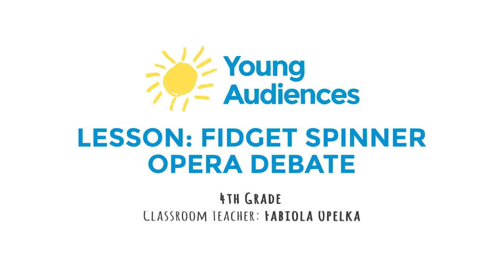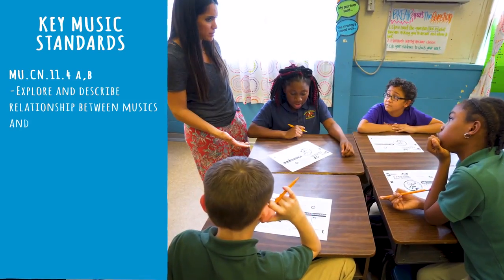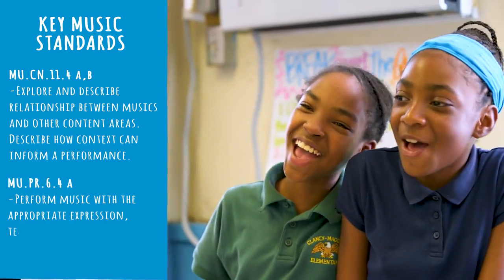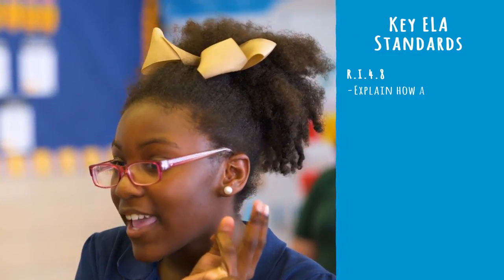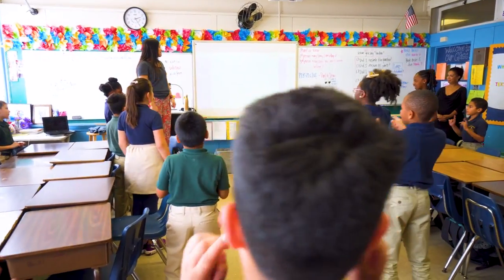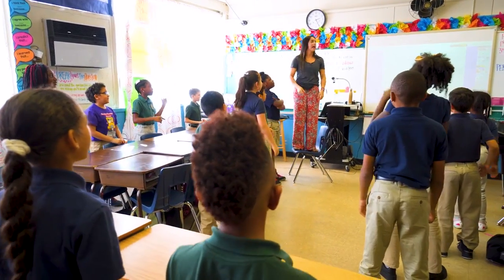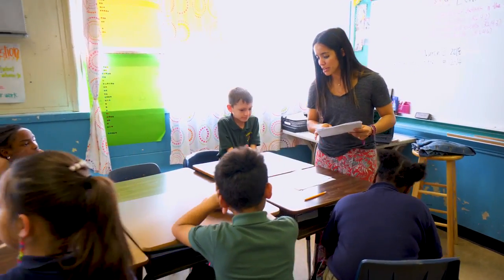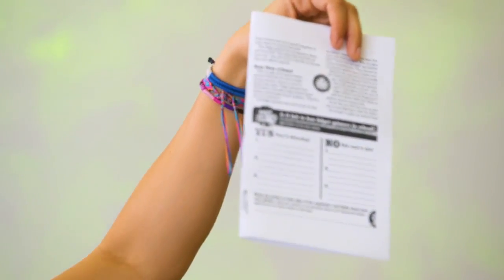YALA Arts in Action: Fidget Spinner Debate Opera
Students use opera to understand the function of reasoning and evidence in a debate about fidget spinners in schools.